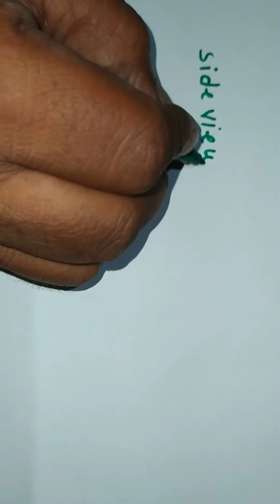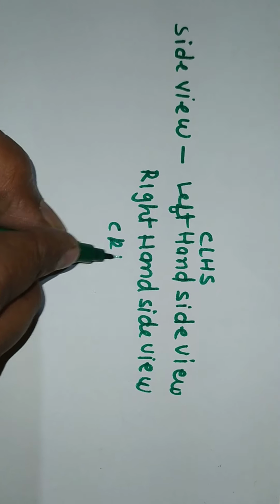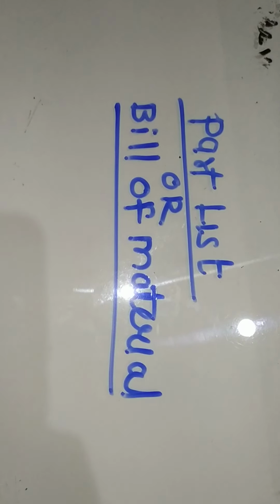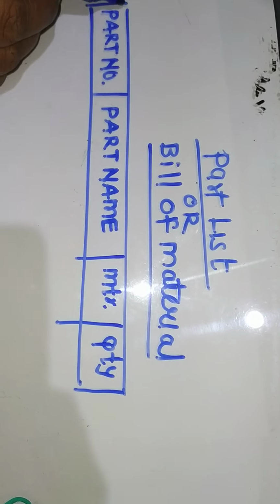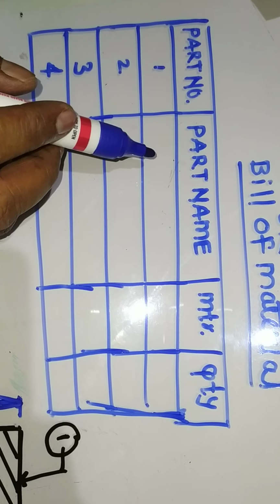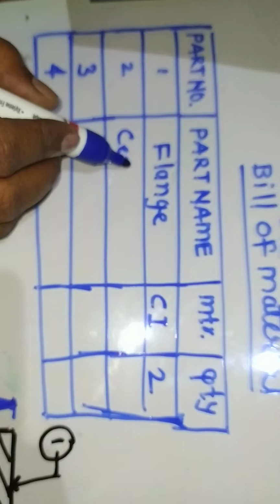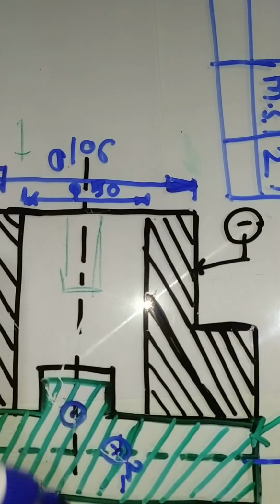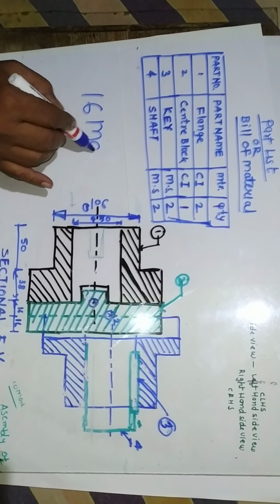Unit:5 Details to Assembly. Lecture-3 (Part-3) how to draw left side view of old ham's Coupling.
L. H. S. V of old ham's Coupling.
To prepare bill of material.